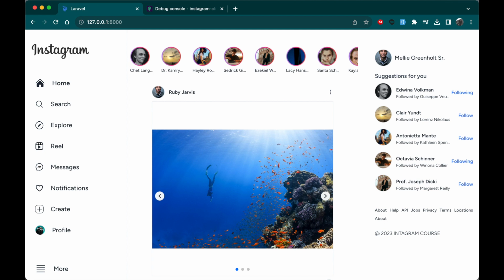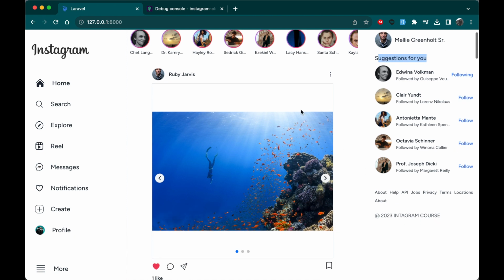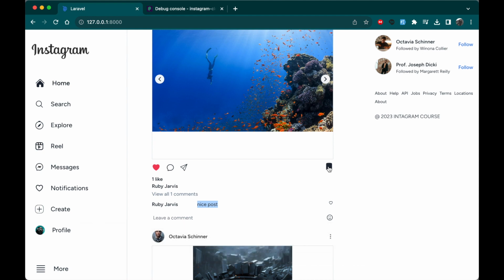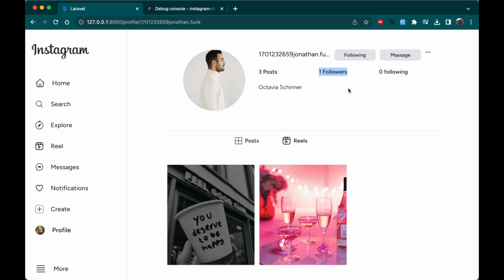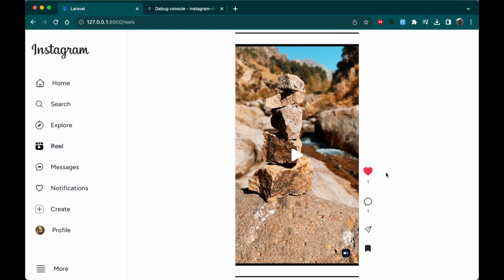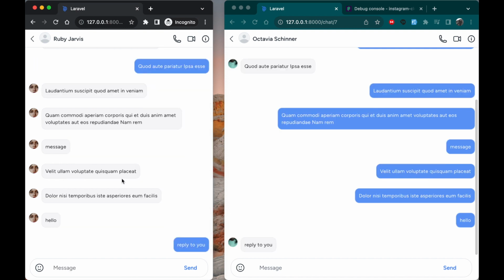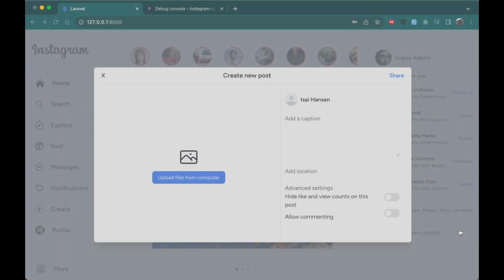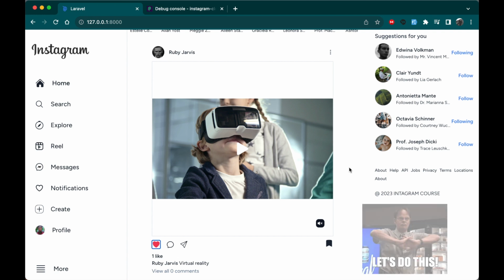Introduction (Mastering Laravel: Build Instagram Clone with Livewire)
🚀 Course Highlight:

- Follow/Unfollow system
- Like system
- Commenting system
- Bookmarking Posts
- Real-time Messaging system
- Etc….